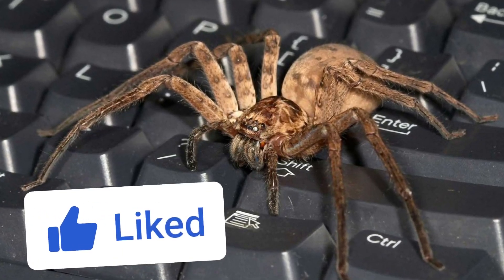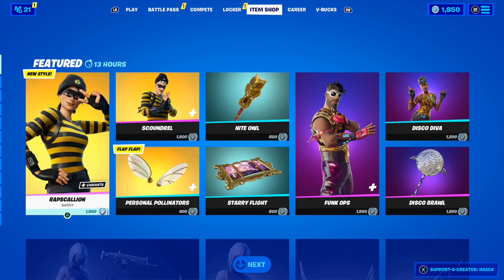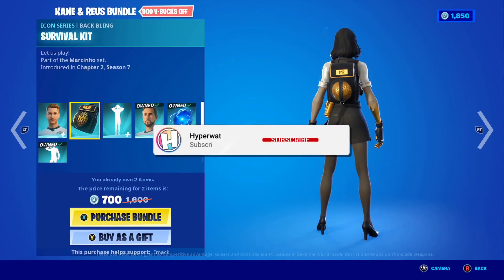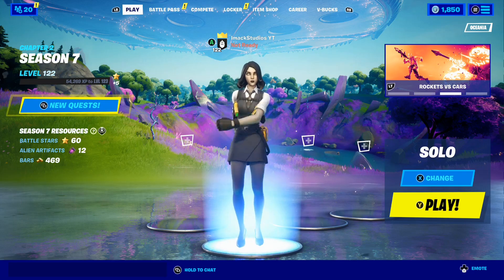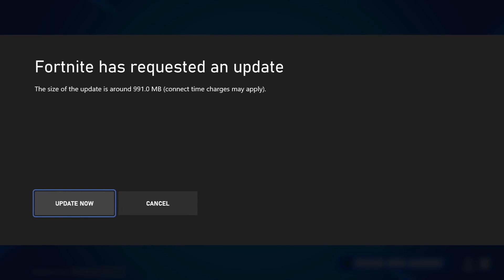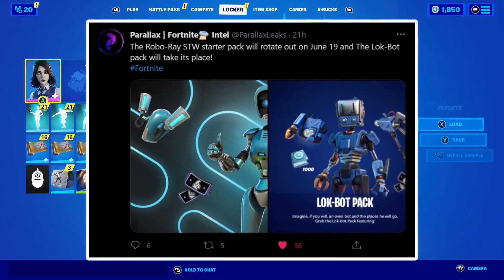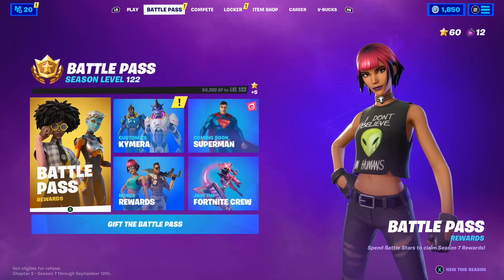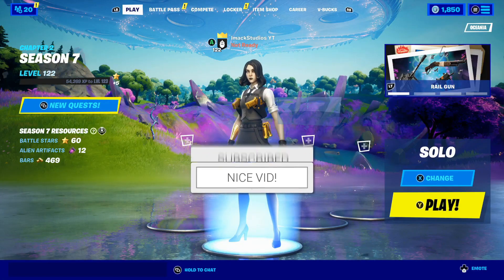How to Get New LOK-BOT PACK in Fortnite! (Save The World Starter Pack)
What's up guys, in this video I talked about how to get the new lok-bot pack in Fortnite! Fortnite chapter 2 season 7 is finally here which means we will be getting a new Save The World starter pack in Fortnite called the lok-bot Save The World starter pack also known as the lok-bot STW starter pack! This video talks about how to get the lok-bot Save The World starter pack in Fortnite including the release date of the lok-bot starter pack!

FORTNITE LOK-BOT PACK
FORTNITE LOK-BOT SAVE THE WORLD STARTER PACK
HOW TO GET LOK-BOT PACK FORTNITE